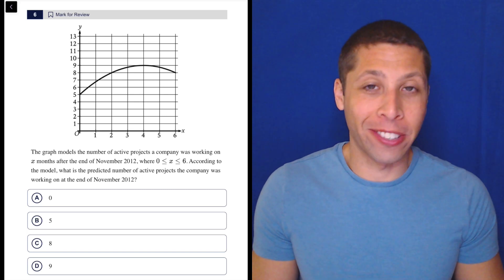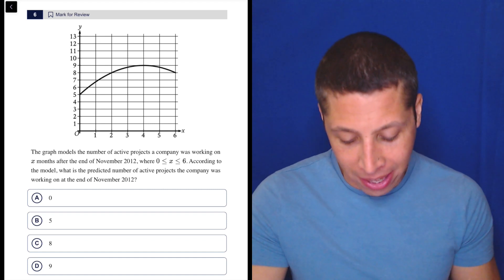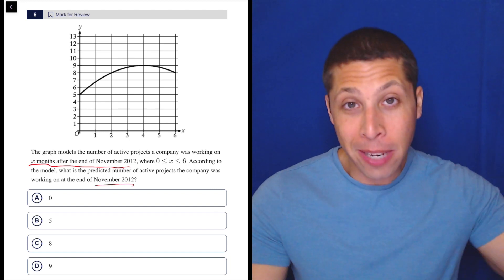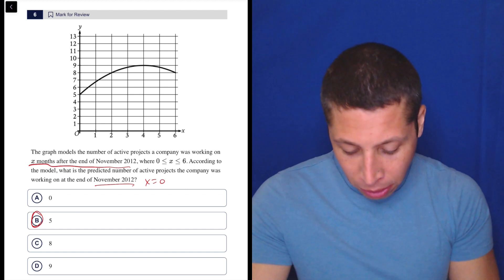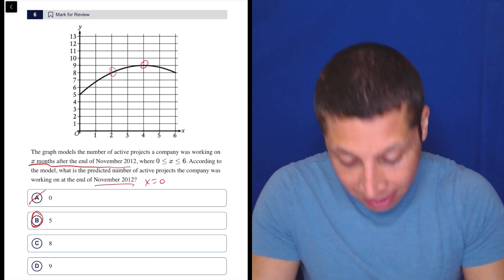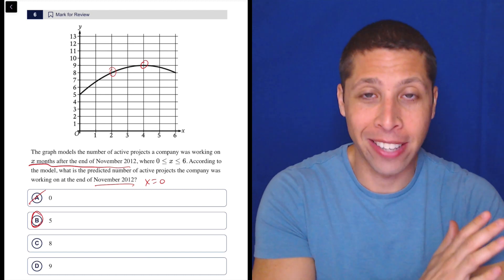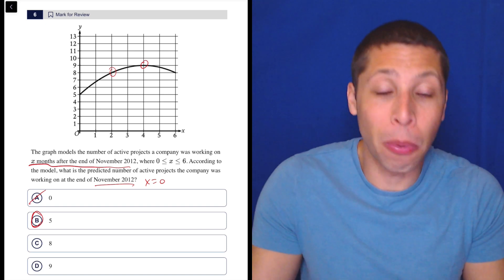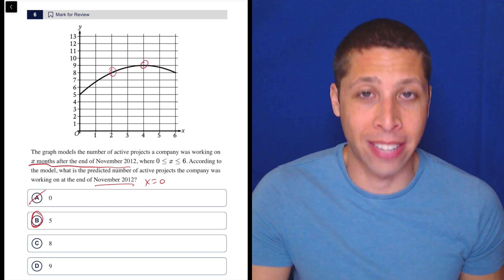Digital SAT 6, Math Module 2H, Question 6 (xy-plane)